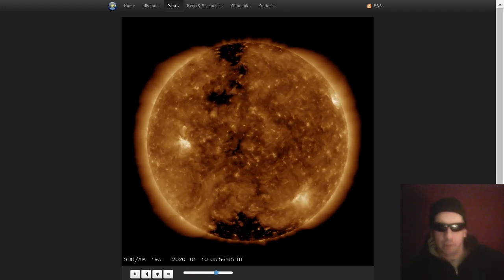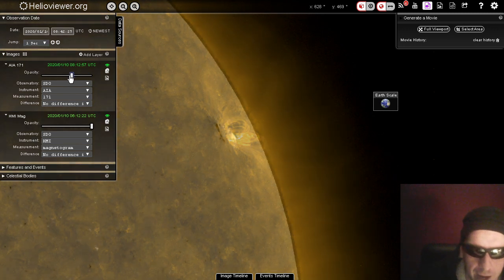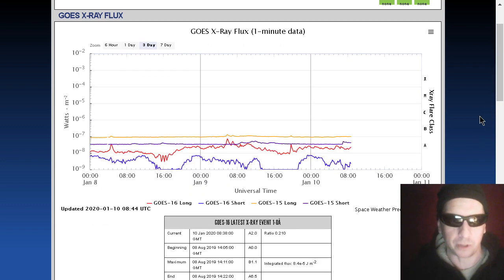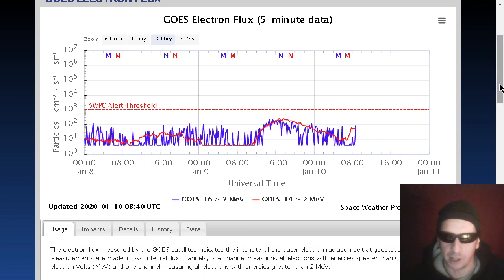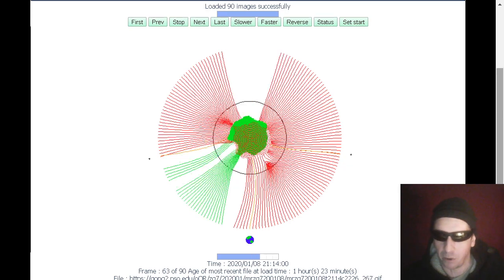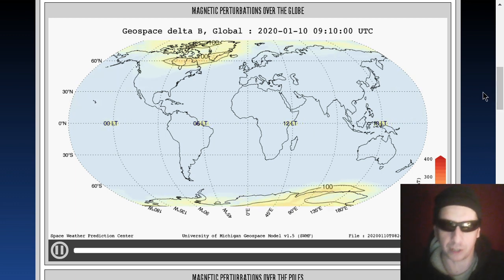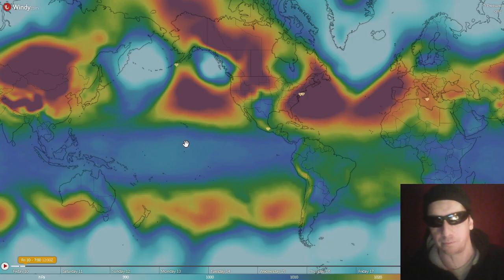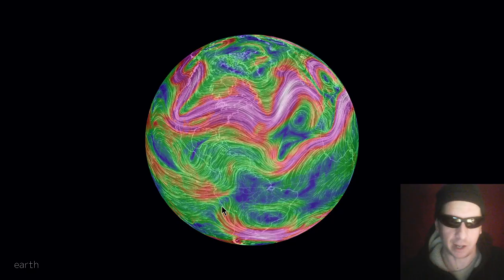Daily Space Weather: Sunspot 2756 Sets, Electron Flux Rises As Forecasted, Coronal Mass Ejection!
smAsho links:

(this channel's actual source of revenue)

(Australian Government Bureau Meteorology Ionosphere
Map)

Thanks, viewers, donors, subscribers, sponsors, servers, and all other entities involved in

the production of these videos.